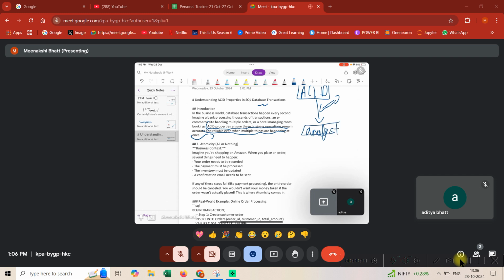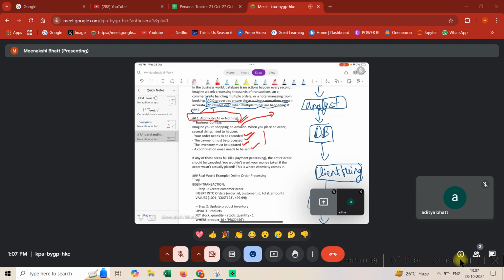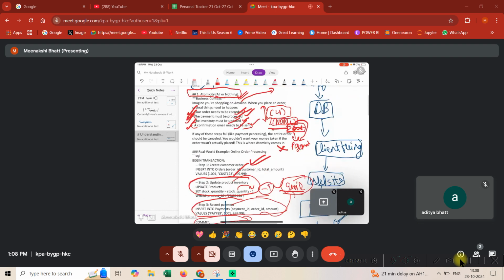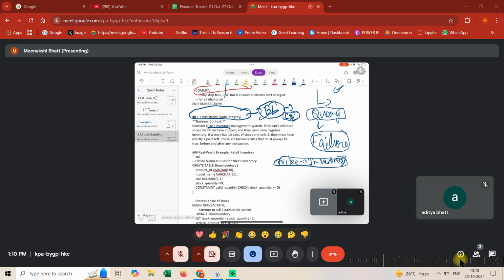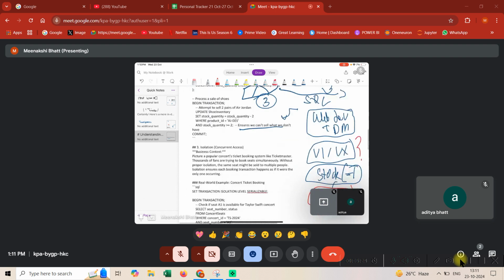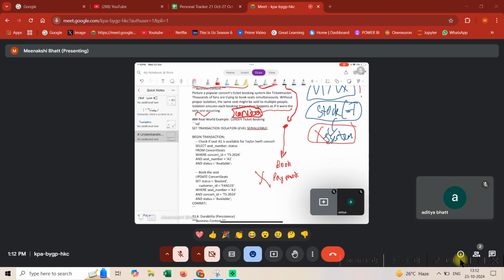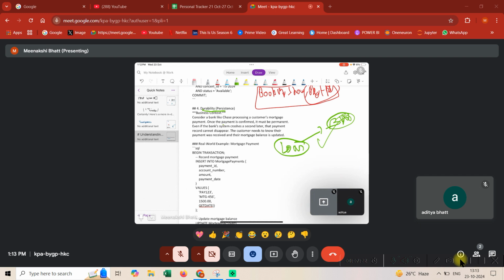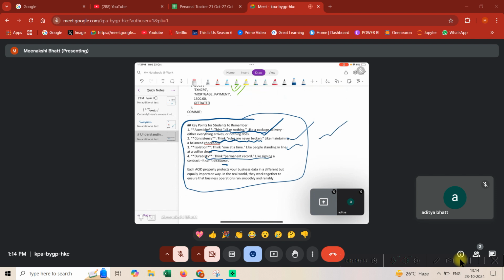SQL for Data Science Interview |Question 12 | SQL for Data Analytics Interview